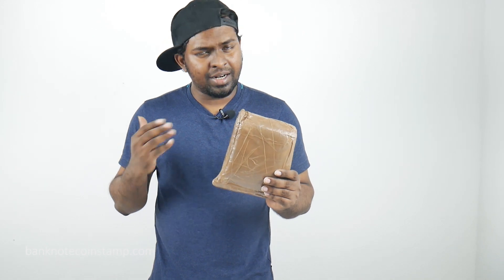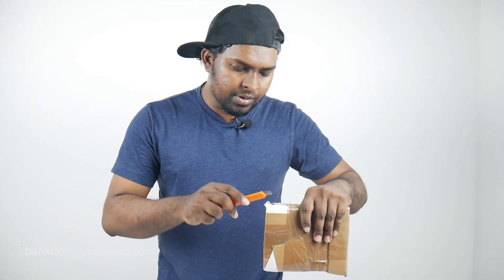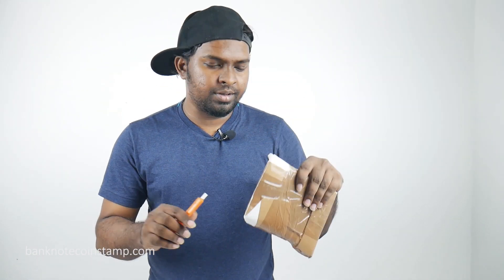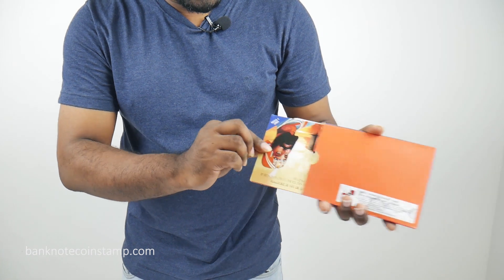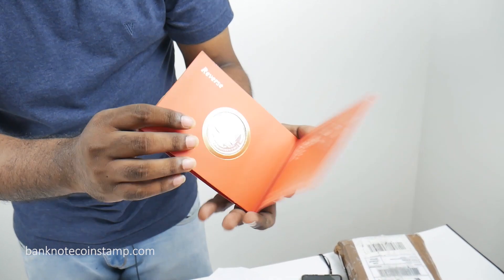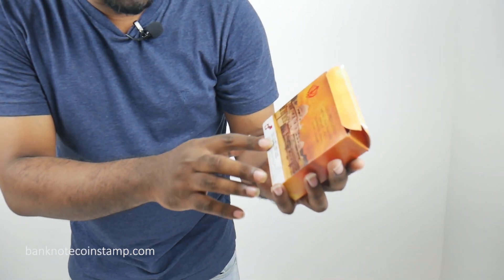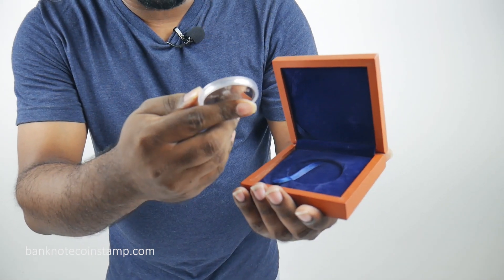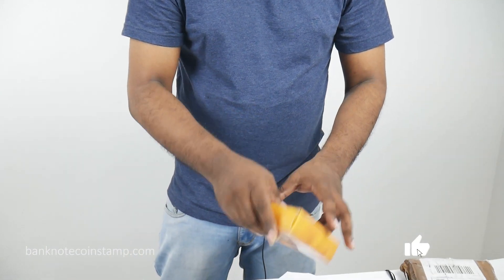Indian Coins Unboxing (Collectors Box) Guru Gobind Singh Ji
Indian Coins Unboxing,
Hello Friends in this video we unbox Beautiful Indian coins